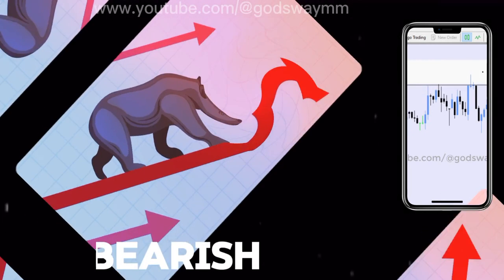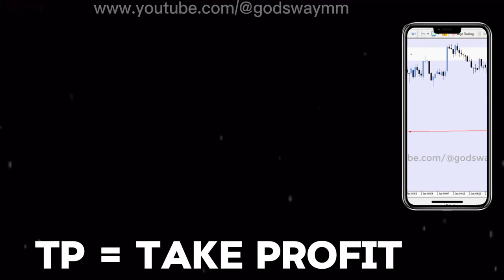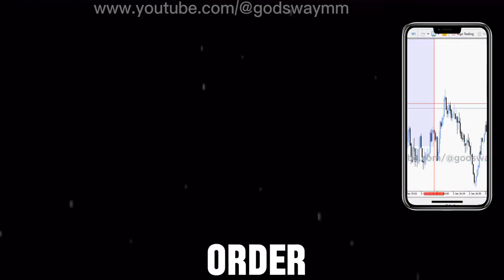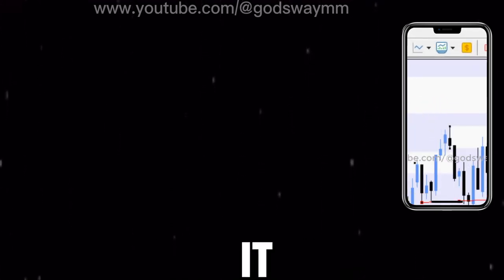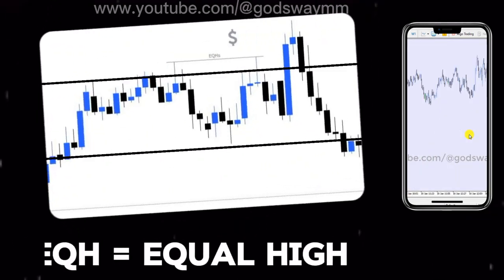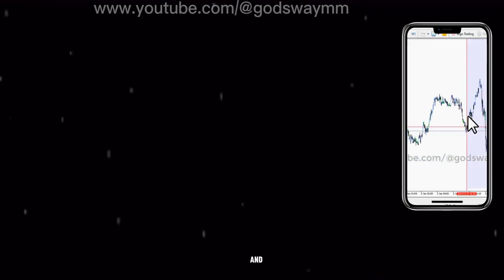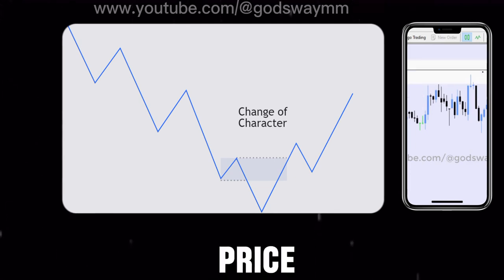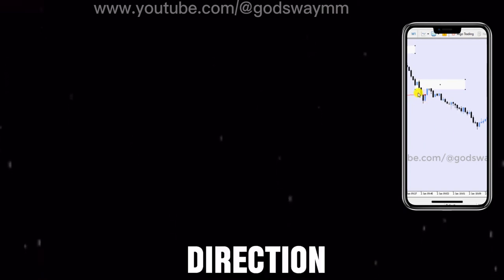Top Forex Terms for Profitable Investors/traders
𝙍𝙀𝘾𝙊𝙈𝙈𝙀𝙉𝘿𝙀𝘿 𝘾𝙍𝙔𝙋𝙏𝙊 𝙀𝙓𝘾𝙃𝘼𝙉𝙂𝙀

. Create your binance account and receive $100 welcome bonus

In this video, we'll cover the top forex terms every profitable investor and trader should know. These terms must be easy for you to remember at any point in time

𝙊𝙏𝙃𝙀𝙍 𝙄𝙈𝙋𝙊𝙍𝙏𝘼𝙉𝙏 𝙍𝙀𝙎𝙊𝙐𝙍𝘾𝙀𝙎 𝙄 𝙐𝙎𝙀
Feel Good Productivity book:

The Millionaire Fastlane book:

USB condenser microphone: